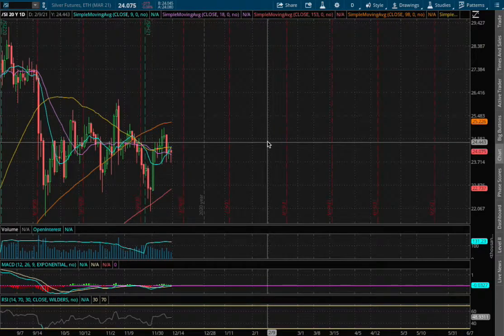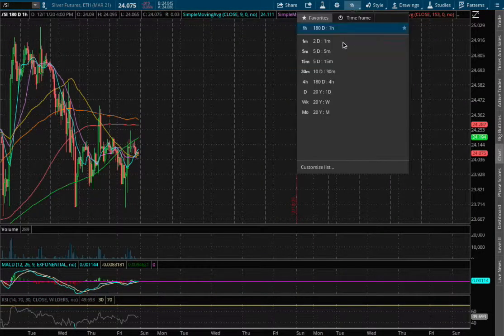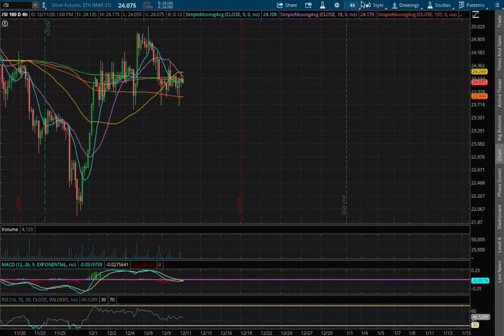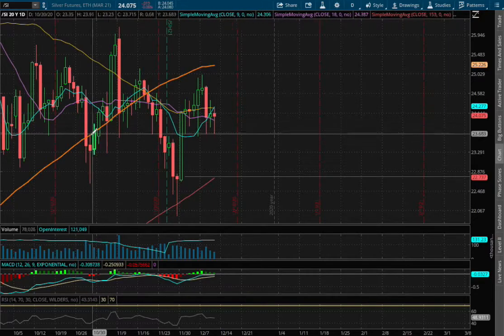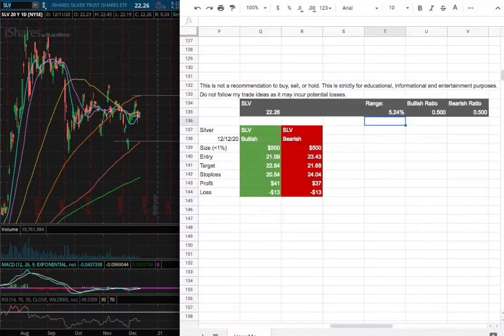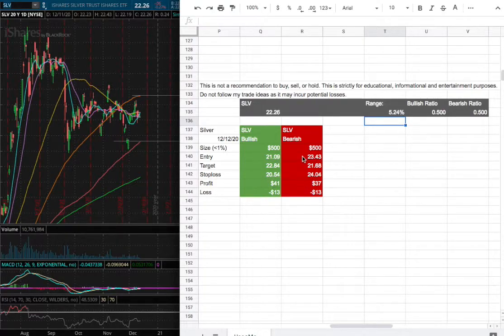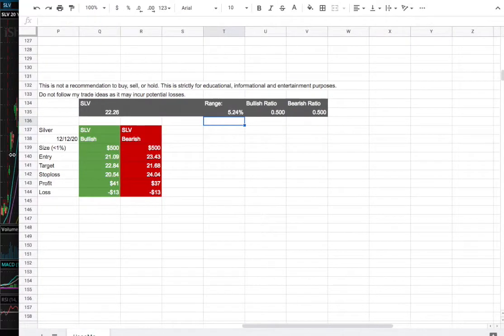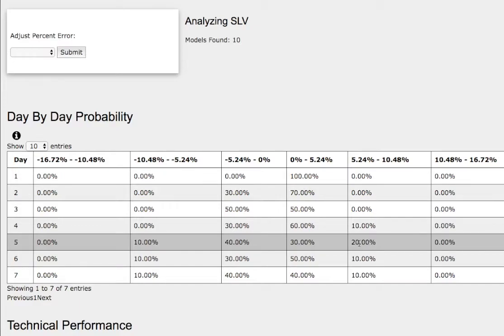Silver Futures (SLV) in December 12 2020 Technical Analysis, Forecast, and Trade Ideas